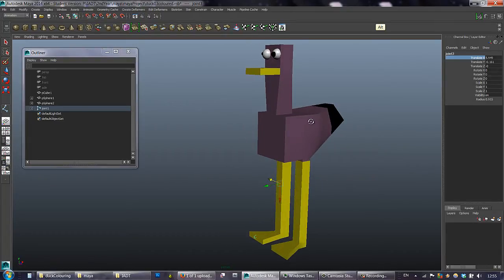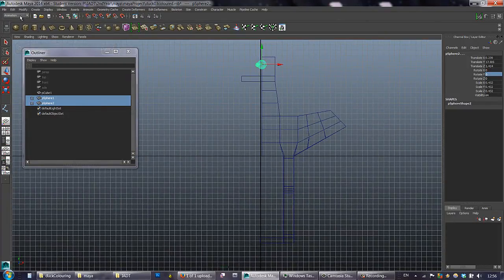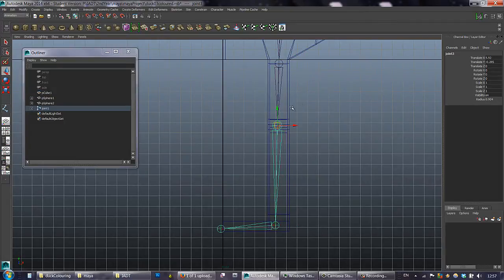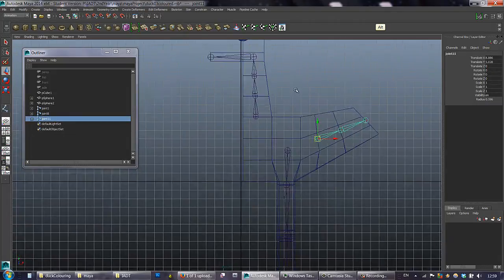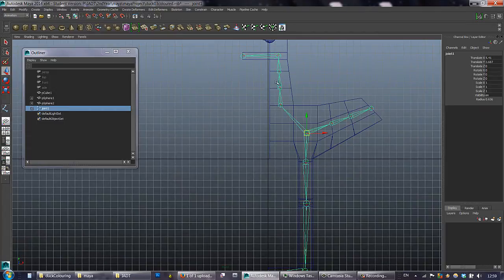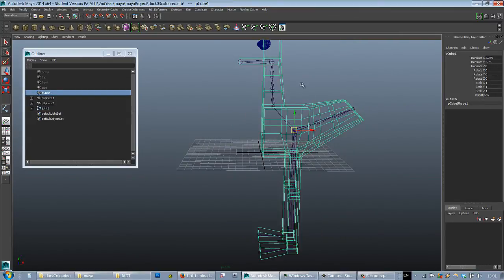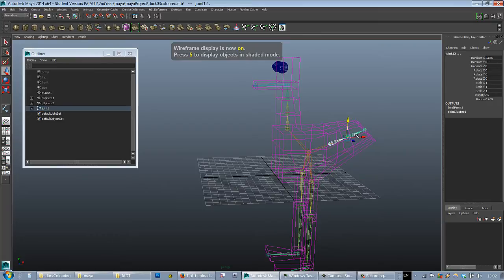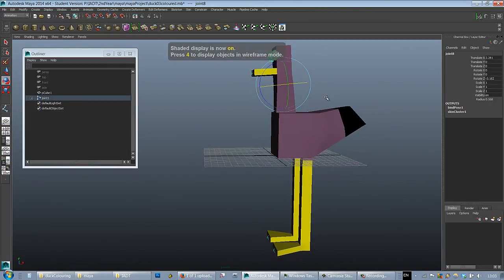Rigging a simple character in Maya: Building a skeleton for the Duck